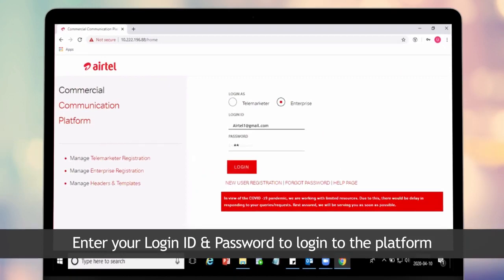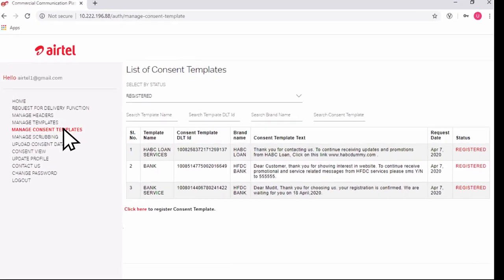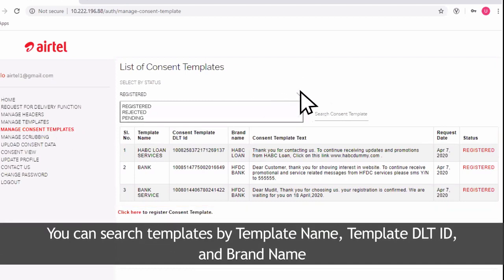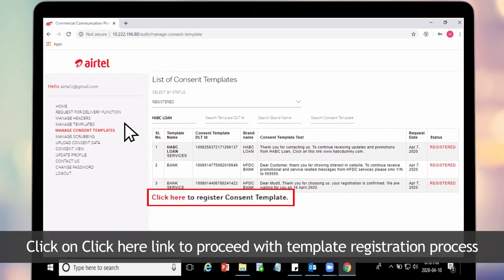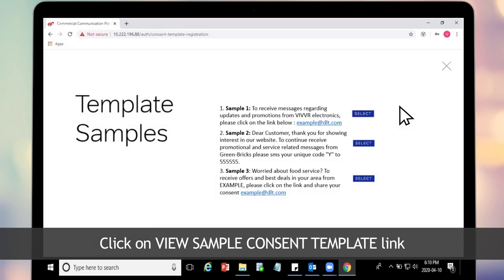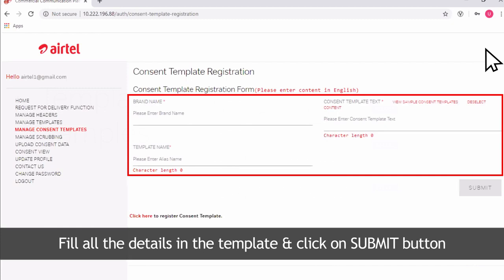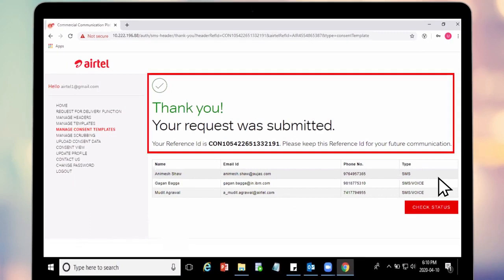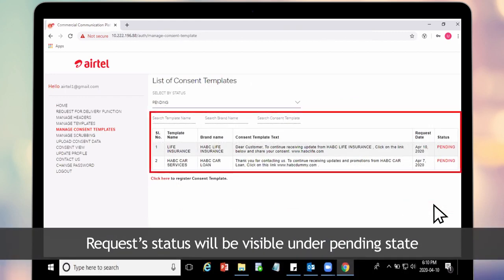AirTel DLT - Consent Template Registration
AirTel DLT Consent Template Registration Process for PE's/Entities